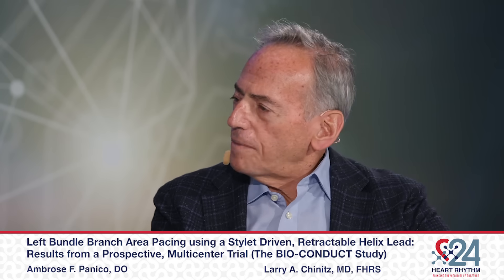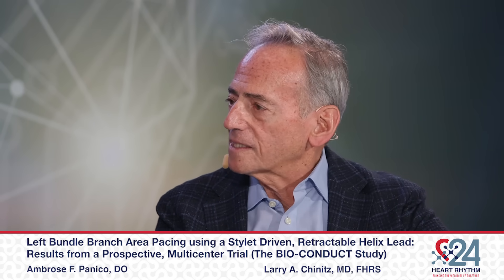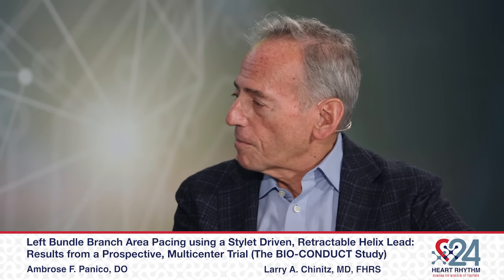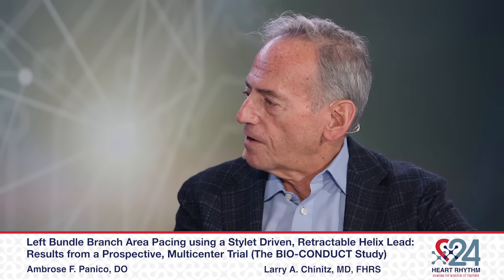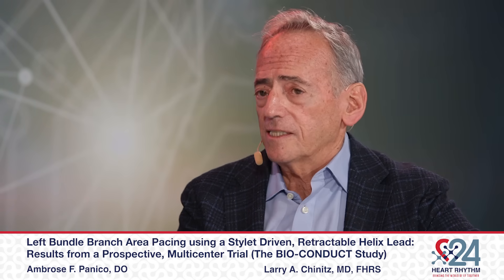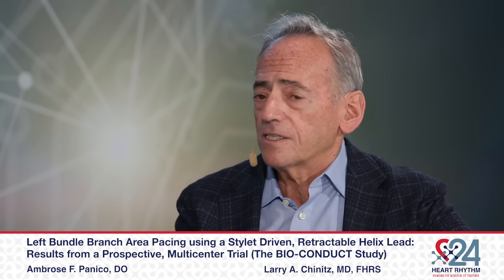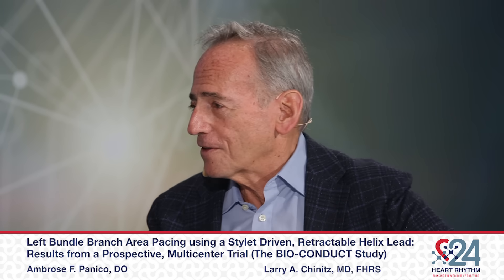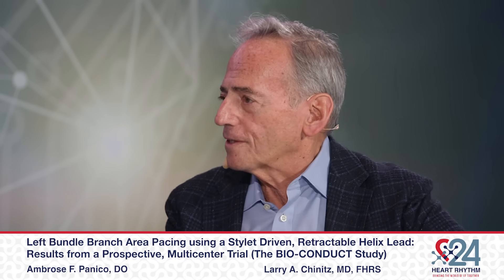Heart Rhythm TV Update: The BIO-CONDUCT Study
Immediately following the LBCT presentation at HRS2024, Heart Rhythm TV host Ambrose F. Panico, DO, sat down with Larry A. Chinitz, MD, FHRS, to discuss Left Bundle Branch Area Pacing using a Stylet Driven, Retractable Helix Lead: Results from a Prospective, Multicenter Trial (The BIO-CONDUCT Study).